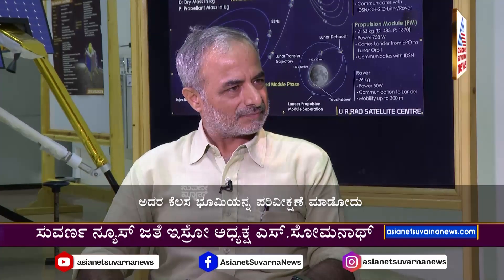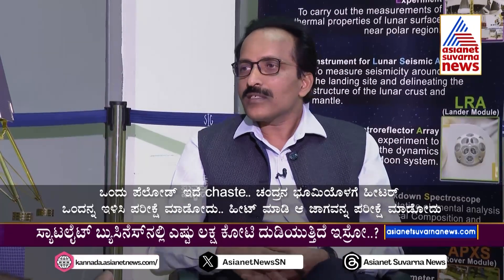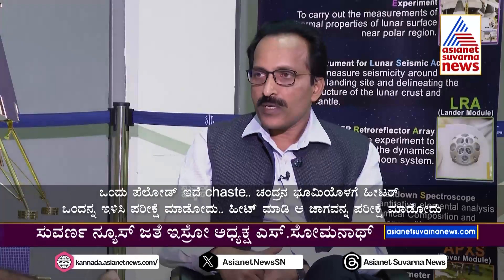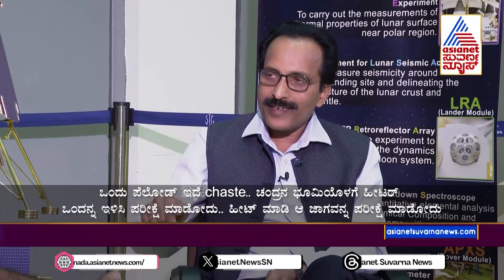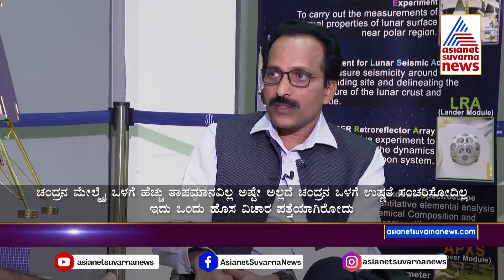S Somanath Interview : ಲ್ಯಾಂಡರ್ ನಿಂದ ಬೇರ್ಪಟ್ಟ ಮೇಲೆ ಪೇಲೋಡ್ ಕಾರ್ಯವೇನು..? | Chandrayaan-3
ISRO Chairman S Somanath Exclusive: ಭವಿಷ್ಯದಲ್ಲಿ ಏನೆಲ್ಲಾ ಮಾಡಲಿದೆ ಗೊತ್ತಾ ನಮ್ಮ ಇಸ್ರೋ..? ಜಗತ್ತು ನಿಬ್ಬೆರಗಾಗೋ ಯೋಜನೆಗಳಿವೆ ಇಸ್ರೋ ಮುಂದೆ | Chandrayaan-3 | Aditya L1 Sun Mission

ISRO Chairman S Somanath interview with Asianet News network executive chairman Rajesh Kalra | India Solar Mission | Satish Dhawan Space Centre | Sriharikota | Kannada News Live | S Somnath Isro Chairman | Latest Satellite launched By ISRO | Chandrayaan-3

S. Somanath | S. Somanath Chairman of the Indian Space Research Organisation | Exclusive interview with ISRO chairman S Somanath | ISRO Chief S Somanath Talks On Chandrayaan-3, Aditya L1 | S Somanath Latest Interview | S Somanath ISRO Chairman | ISRO Chairman S Somanath Interview | Sreedhara Panicker Somanath Interview| Kannada Interview

Suvarna News | Latest Kannada News | Suvarna News 24x7 | ಕನ್ನಡ ಲೈವ್ ನ್ಯೂಸ್ | Kannada News | ಏಷ್ಯಾನೆಟ್ ಸುವರ್ಣ ನ್ಯೂಸ್ | Karnataka Political Updates